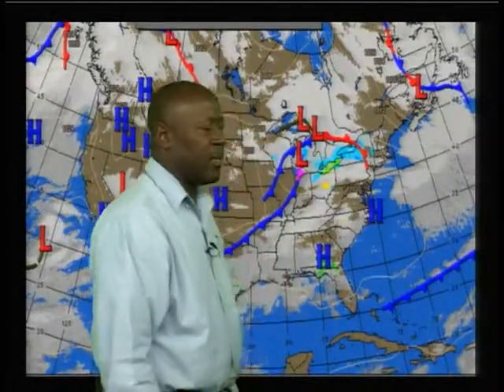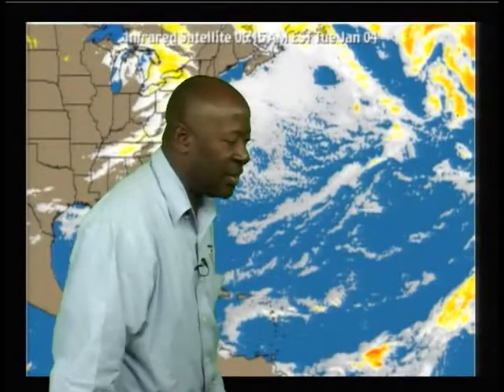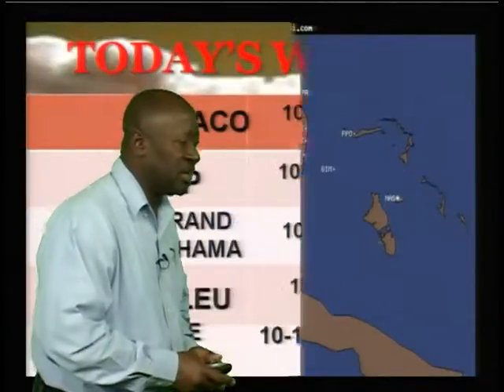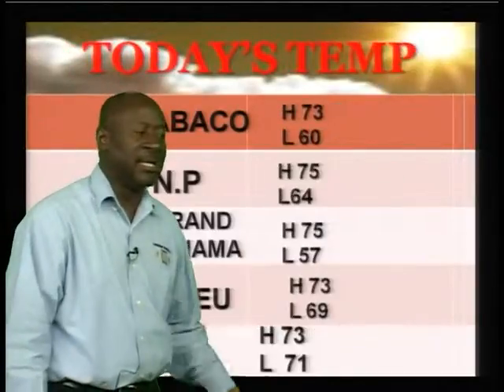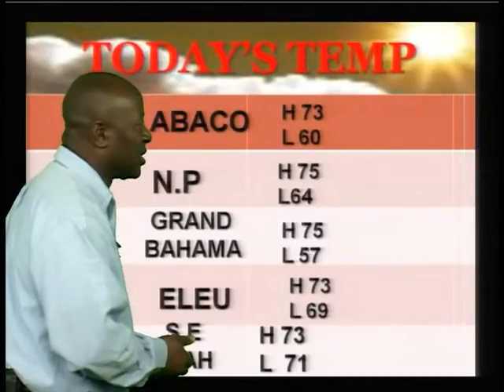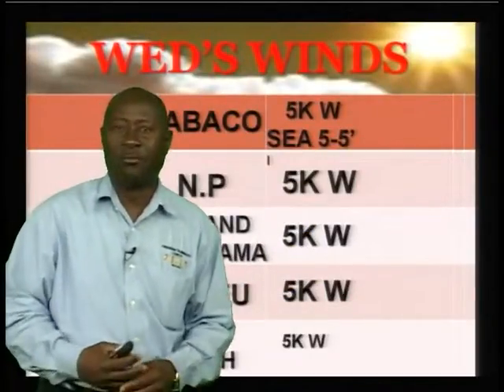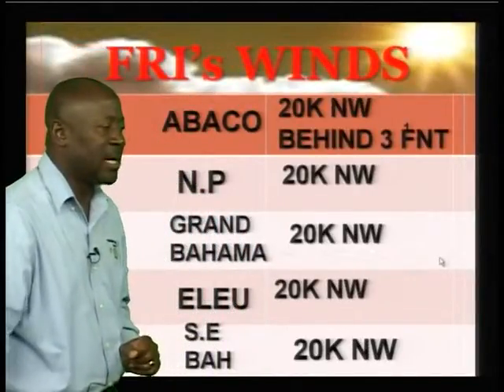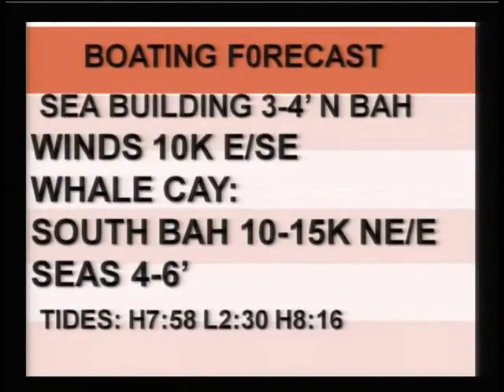BCN Weather Update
Weather Update from BCN's New Center.  January 4th, 2010.